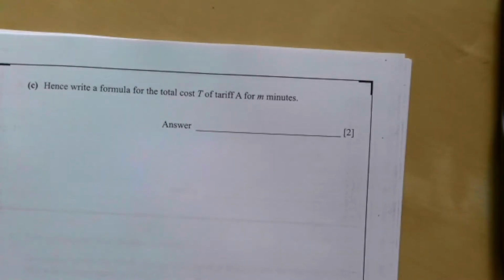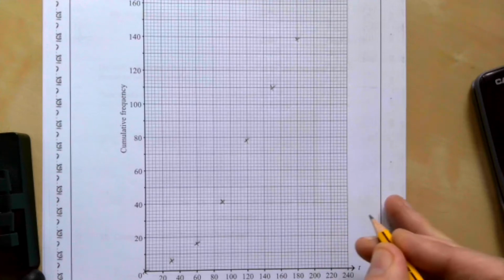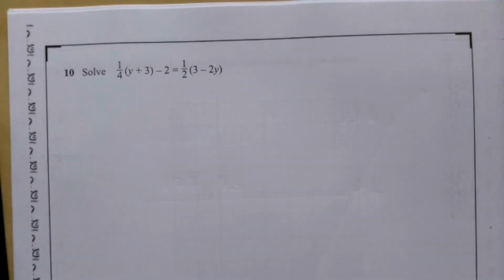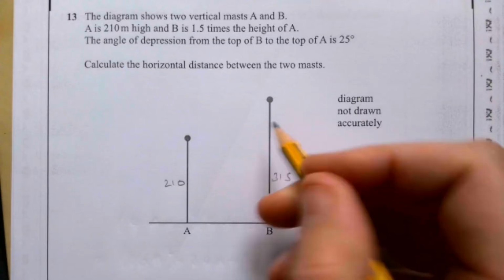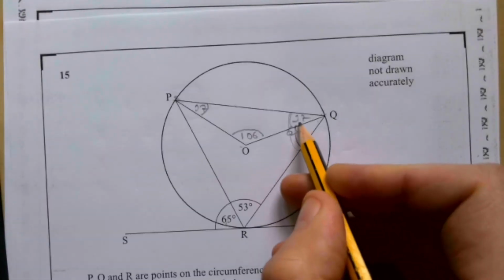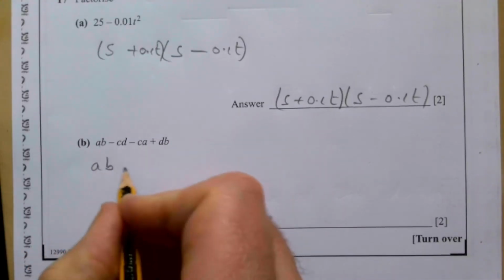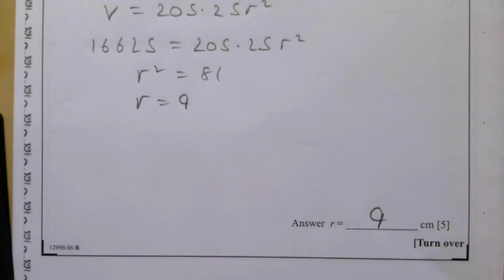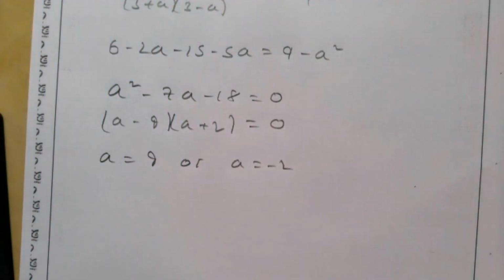CCEA GCSE Maths M4 May 2022